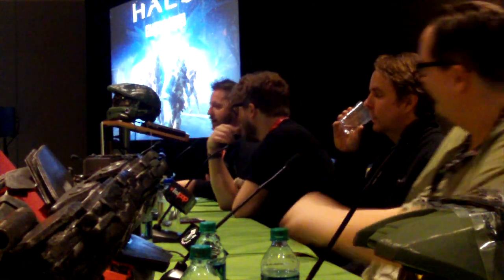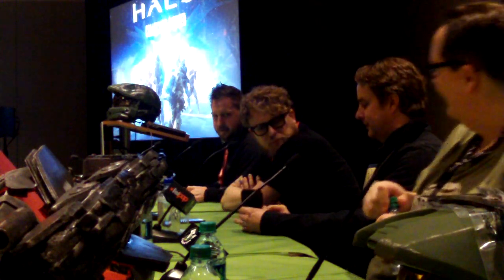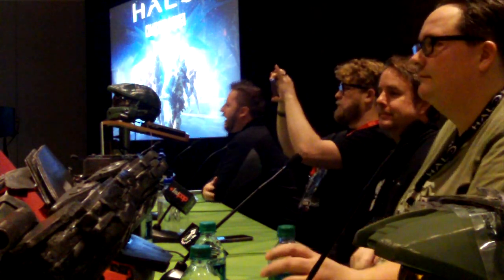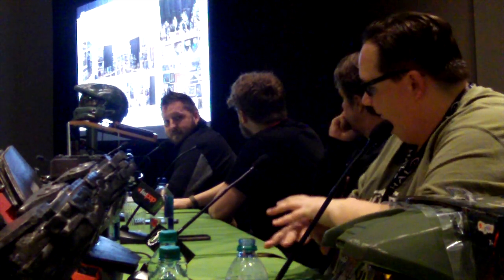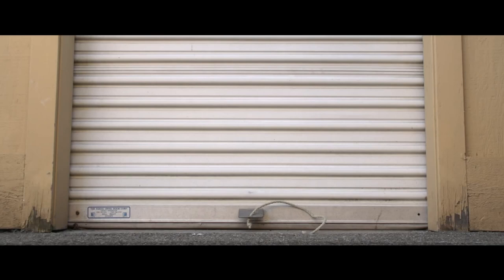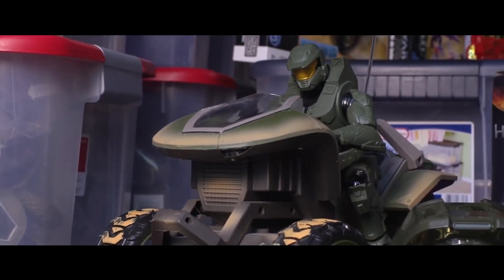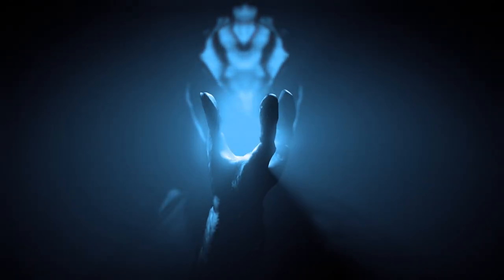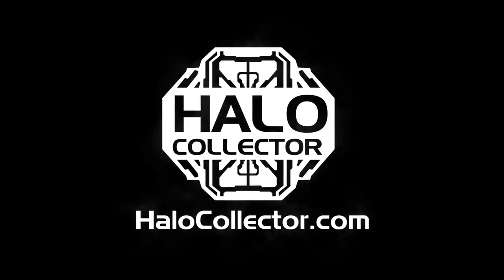A Look at Halo Collector